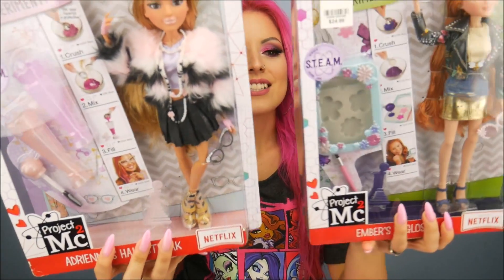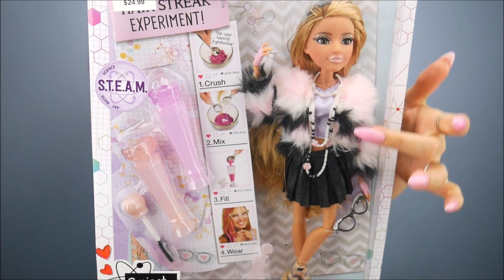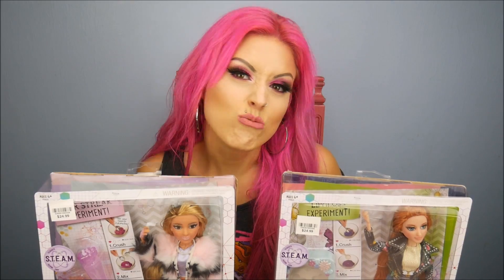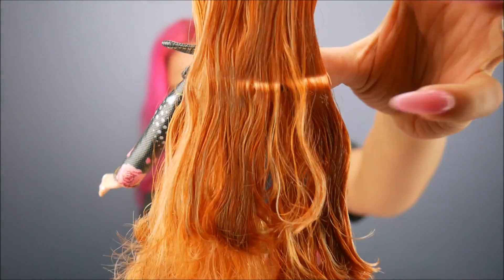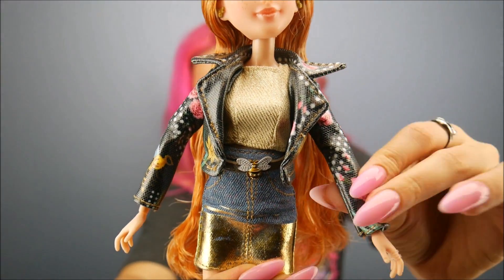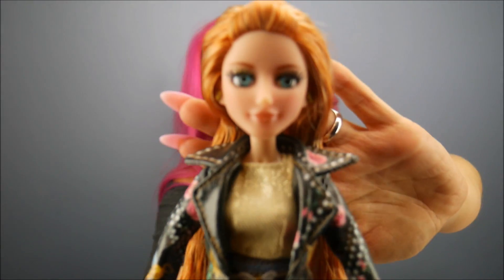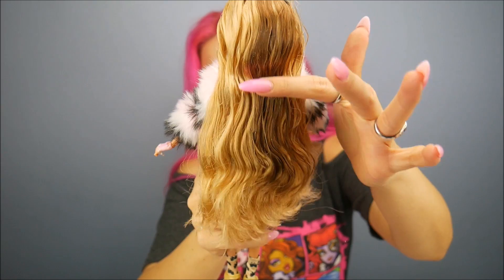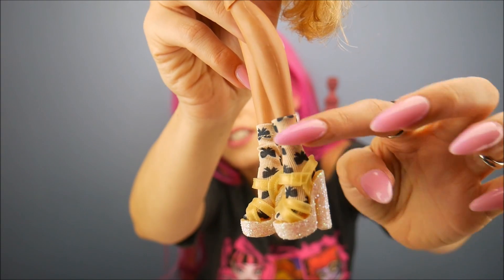PROJECT MC2 DOLLS from Kmart Unboxing!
Project Mc2 Dolls from Kmart, thanks Mom!